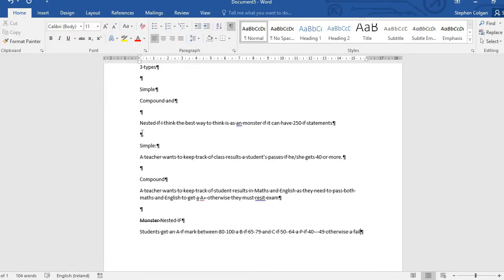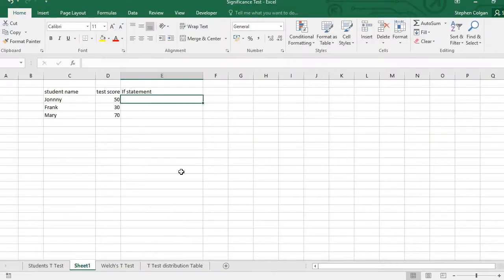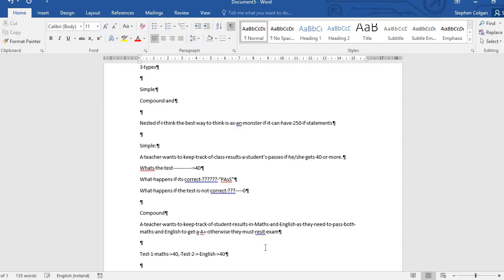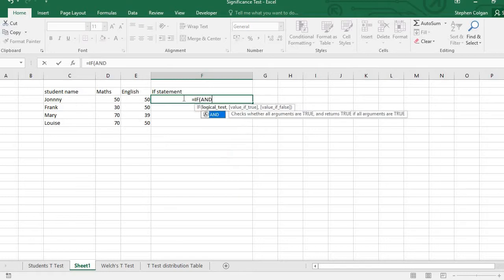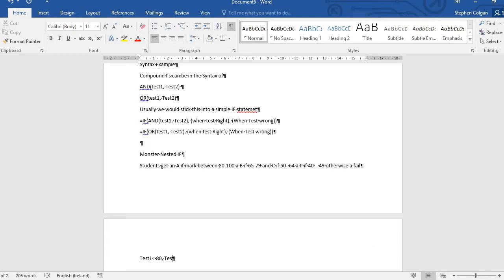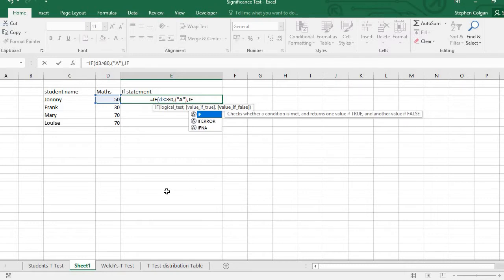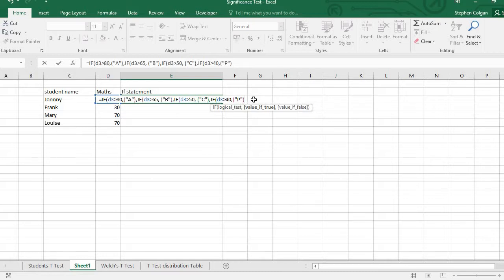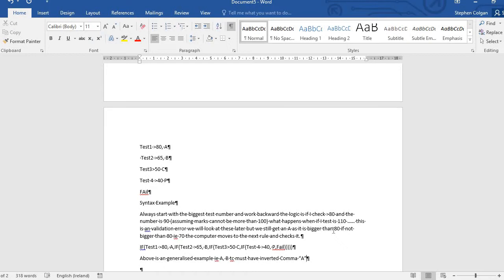Simple IF Compound IF and MONSTER IF